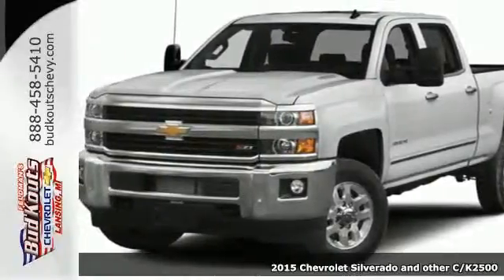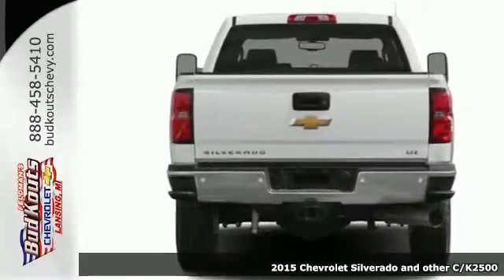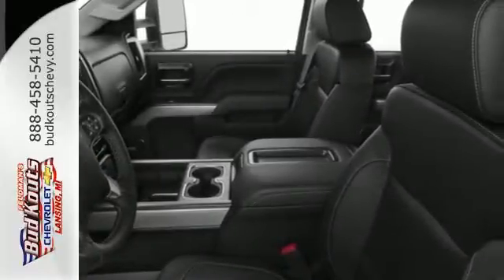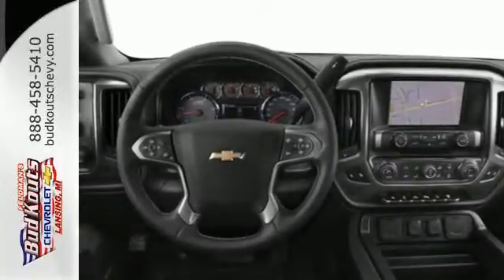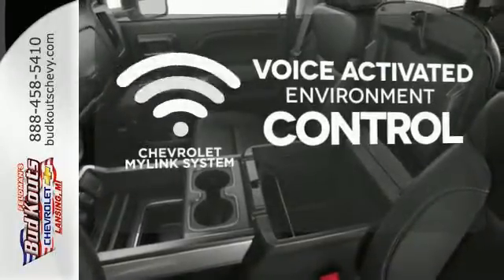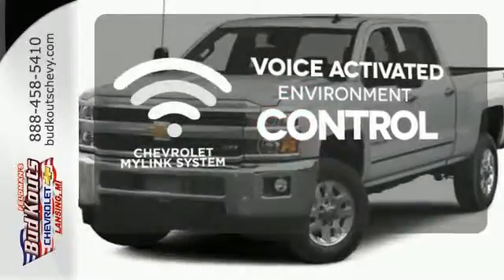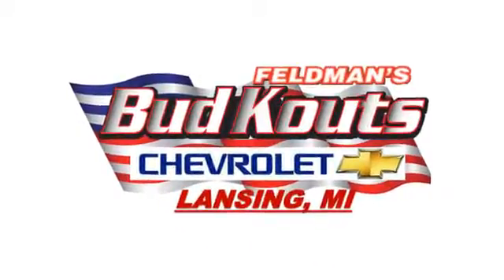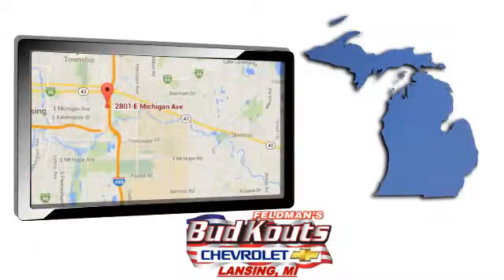2015 Chevrolet Silverado and other C/K2500 Lansing MI Holt, MI #2541230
Year: 2015
Make: Chevrolet
Model: Silverado and other C/K2500
Trim: LT
Engine: 8 Cylinder
Transmission: 6 Speed Shiftable Automatic
Color: Deep Ocean Blue Metallic
Interior: Jet Black
Stock #: 2541230
VIN: 1GC1KVEG1FF551500
2015 Chevrolet Silverado 2500 LT 4WD - HEATED FRONT SEATS - REAR VISION CAMERA - REMOTE START - CHROME ALUM TIRES - CHROME BUMPERS - DEEP TINTED GLASS and much more. Rebates and incentives available. Backed by Feldman's 3 Day Buy Back Guarantee!!

Address:
2801 East Michigan Avenue